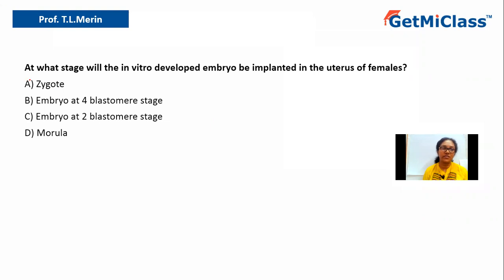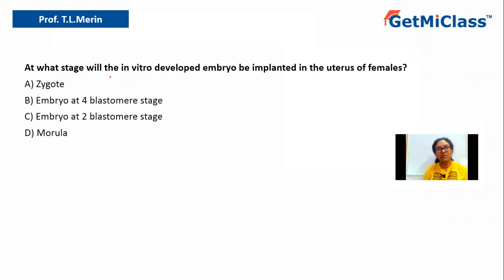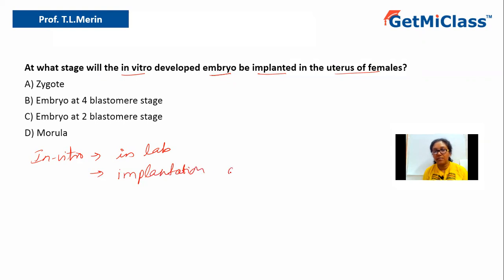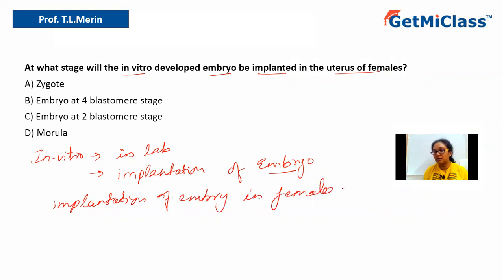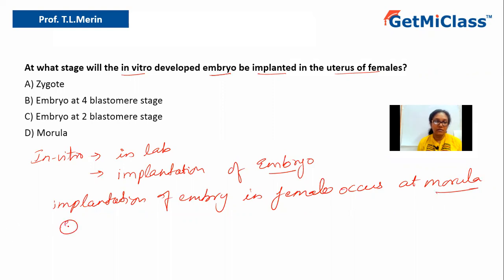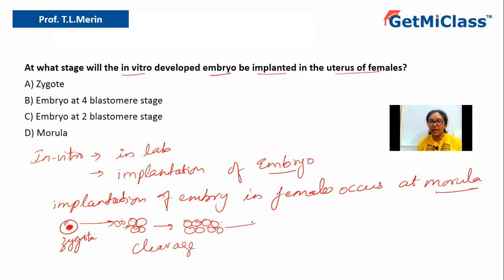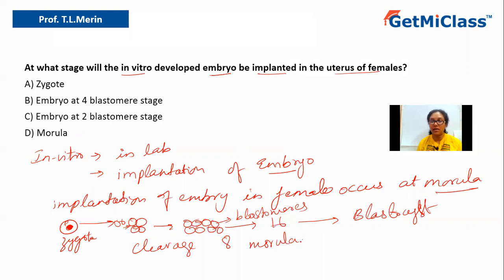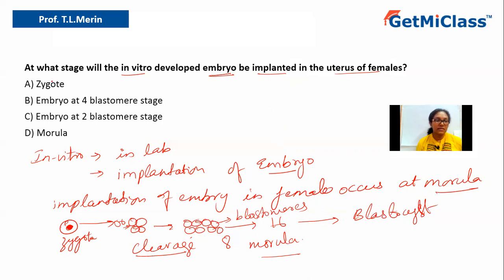Implantation Stages of IVF Embryos NEET 12th Biology Reproductive Health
This procedure is typically performed when the embryo has reached a certain stage of development, typically around the 5-6 cell stage (blastocyst), but not necessarily at the specific stages listed in the options provided.